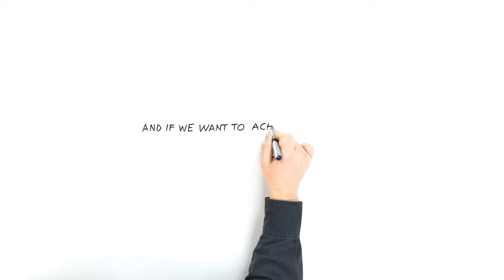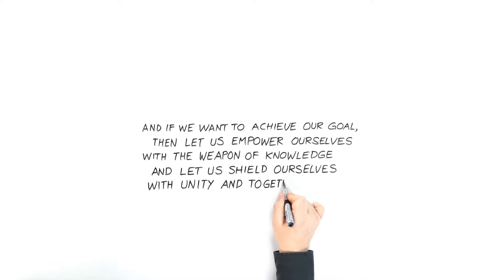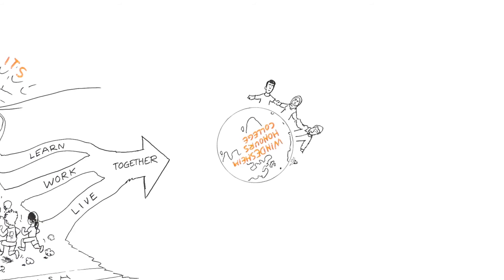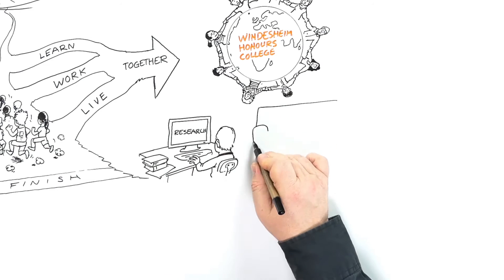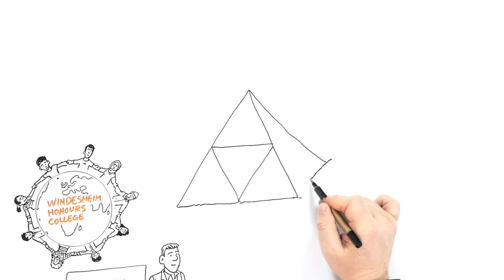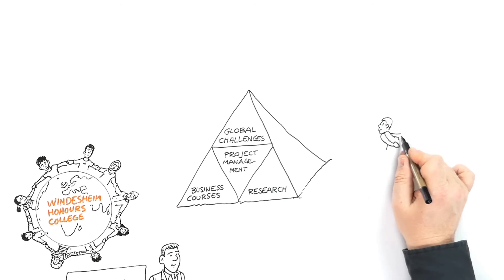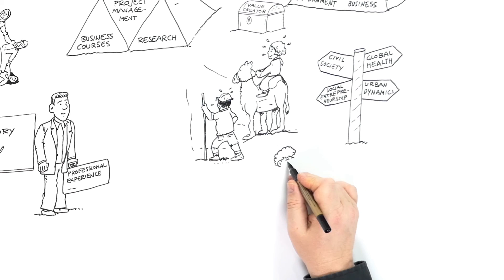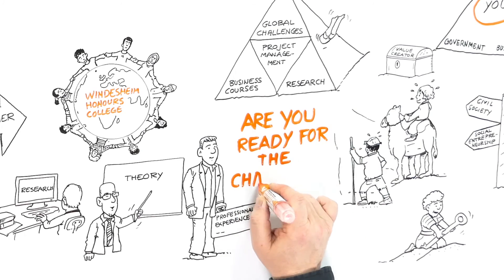Global Project and Change Management in a nutshell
Global Project and Change Management is a 4 year BBA (Bachelor Business Administration) programme. In this animation we'll tell you about our programme!